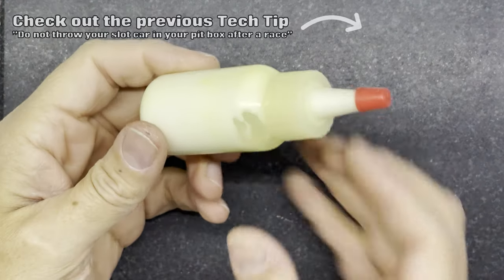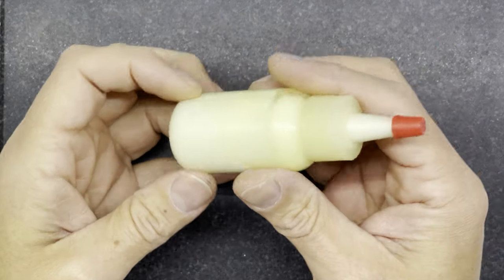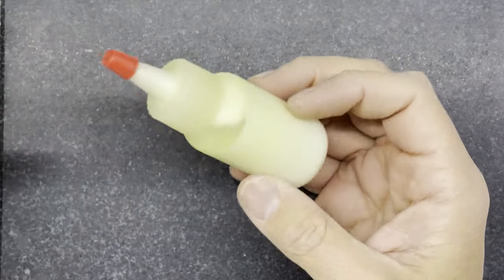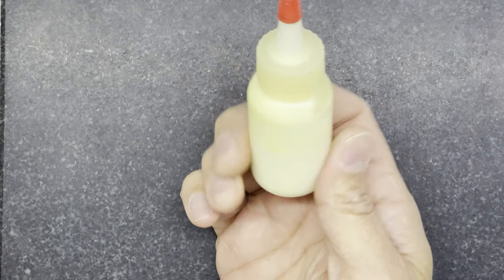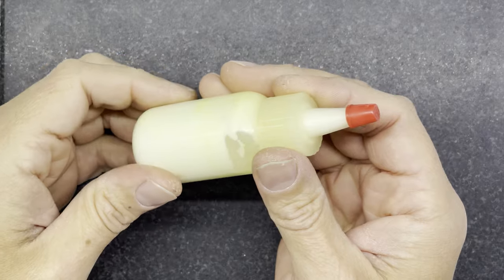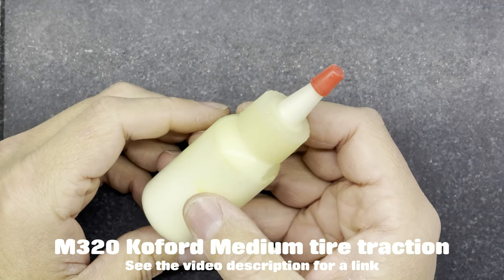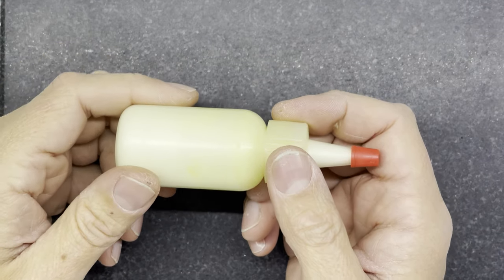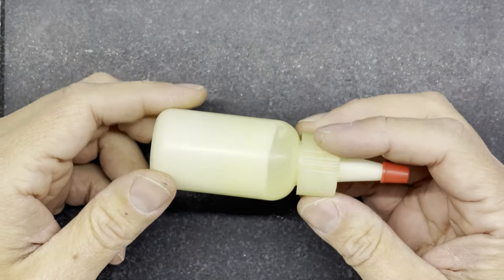Preserving your slot car sponge rubber tires after a race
Here is a little extra Tech Tip this week that follows on from my previous tip about what to do with your car after a race...